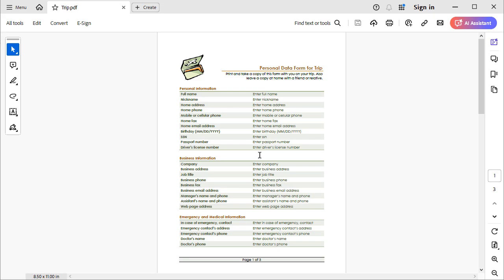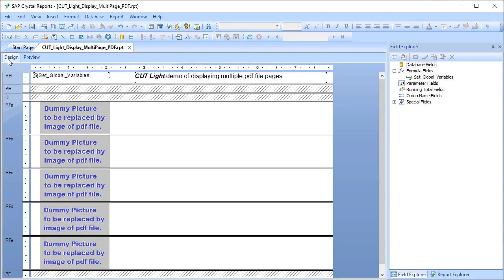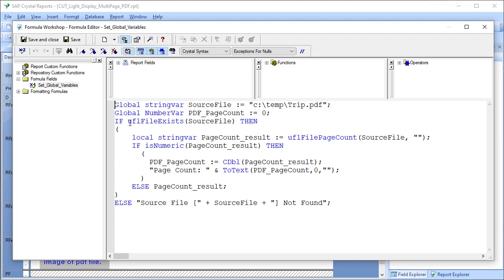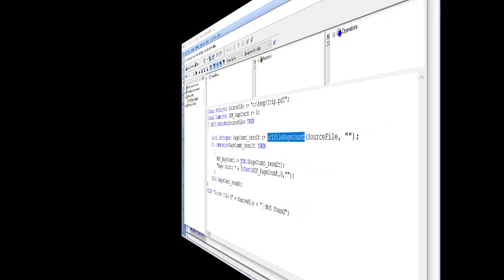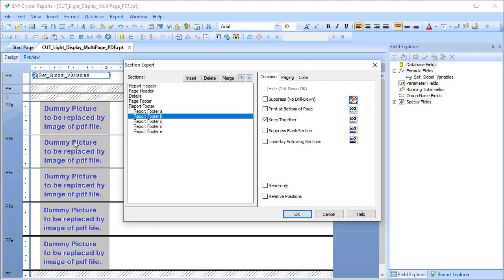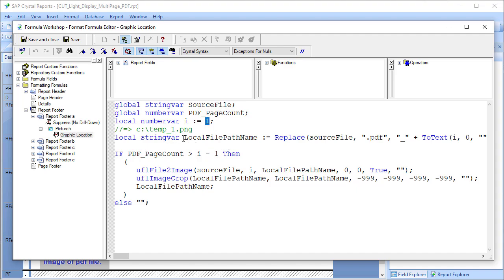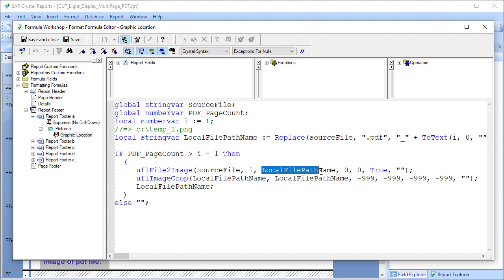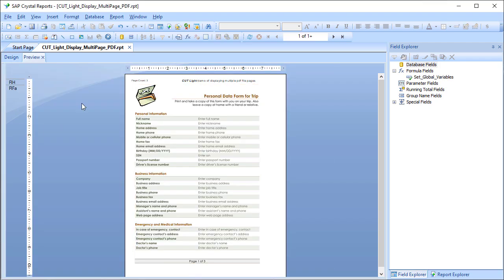Display PDF Pages in a Crystal Report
Demonstration of using CUT Light functions in a Crystal Report to dynamically display multiple pdf pages inside the report.